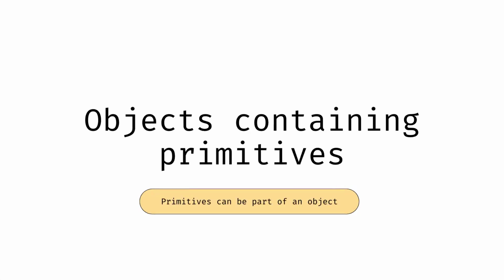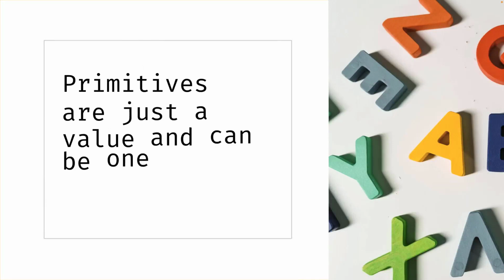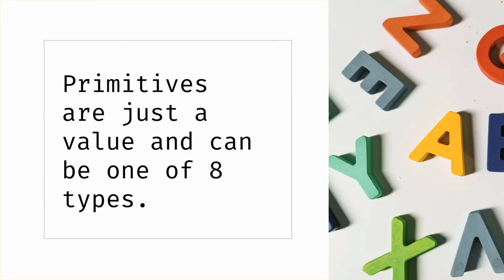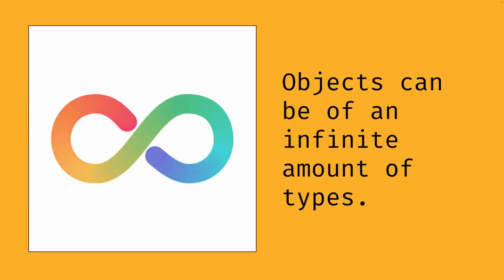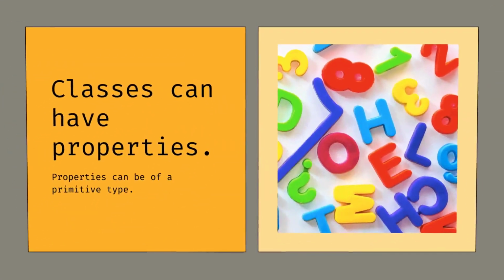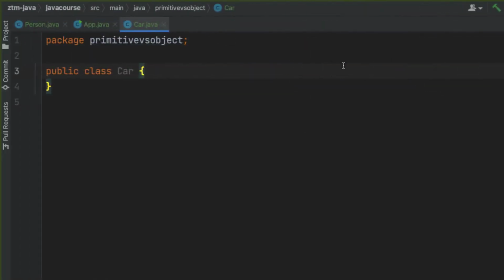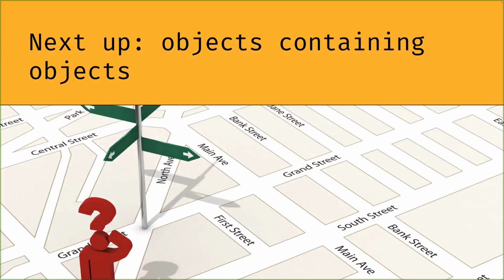Complete Java Programming Tutorial By Krishna Apps Part 25